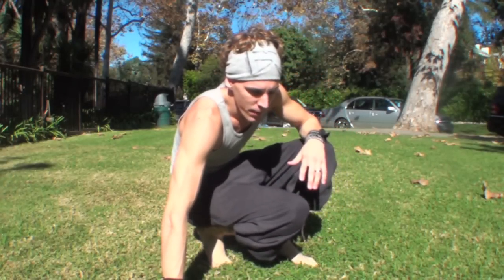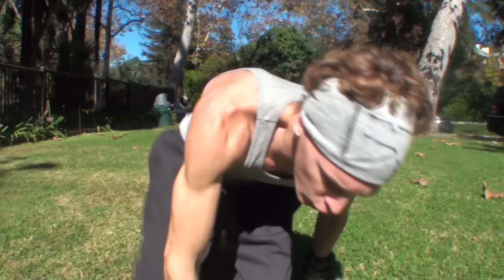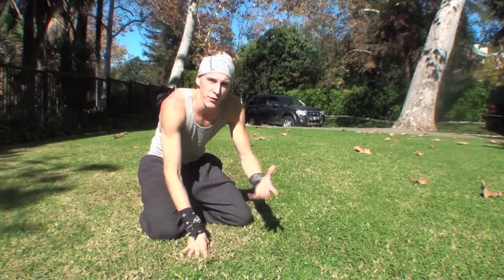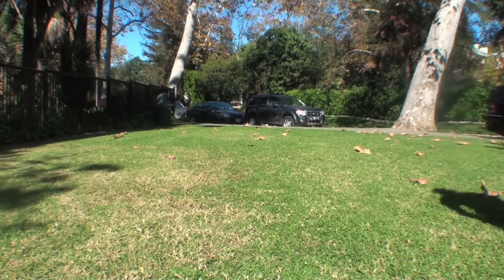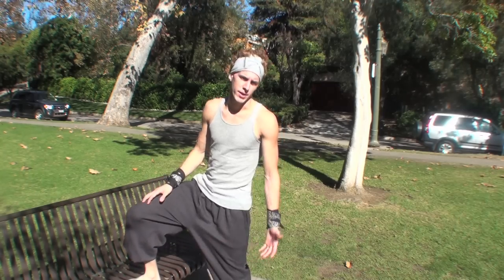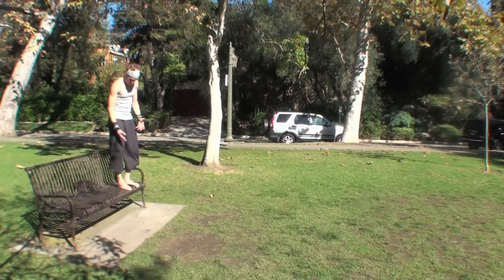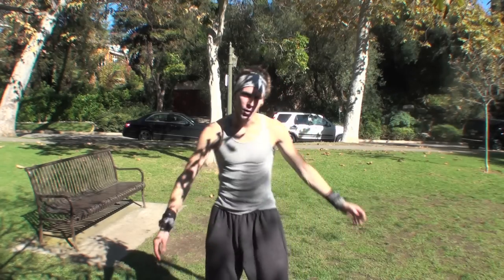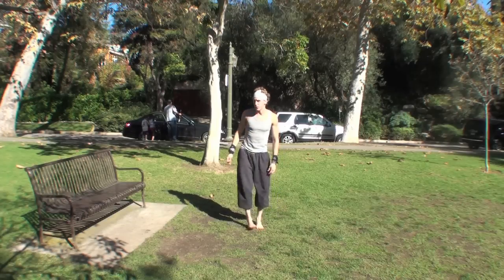Parkour Roll Tutorial - Beginner & Advanced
Getting close to hitting my goal of 1 million followers on instagram by MAY 2018 Come check out the dope content and give me a follow please.

Parkour roll tutorial (aka break fall, shoulder roll, pk roll, and safety roll): This tutorial was created for beginners and more advanced athletes and movers. It covers the key points and common mistakes that occur during learning to achieve a smooth parkour roll. And it goes over the reason why we roll and the importants of doing so.

Please hit LIKE and FAVORITE so others have the chance to see and use these videos to learn and grow (plus it also encourages me to make more).

If this or any of my other tutorials has helped you please help me continue to make them by going and donating as little as .99 cents to allow me to make more Tuts for you. Thanks again guys. Ever little bit counts...

Please keep in mind there are many paths that you can take to reach the same destination. In these parkour and freerunning tutorials I will be breaking down the movement the way I know how. These are not the flashiest videos, and I do a lot of talking, but please take the time to listen and I am sure you will learn a lot.

Please let me know if you have any other questions regarding this movement and feel free to respond with a video of yours if you want to show me what you have learned or even have me pick a part what you are doing right or wrong.